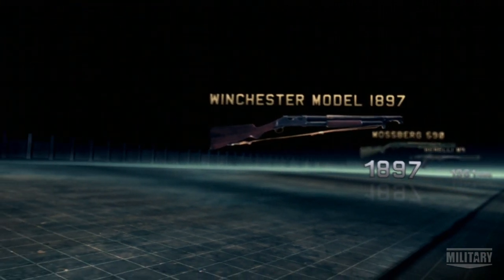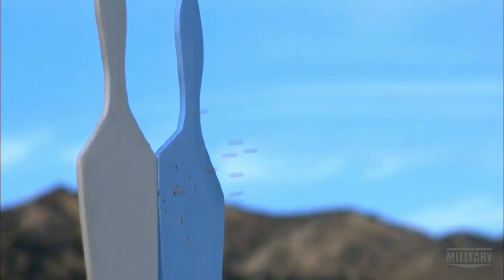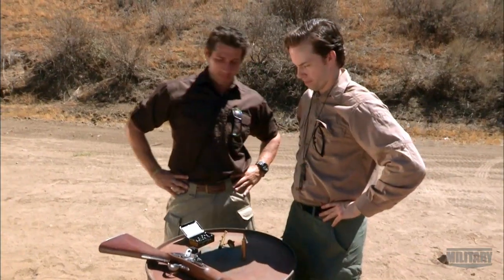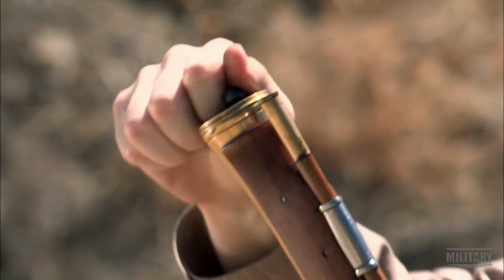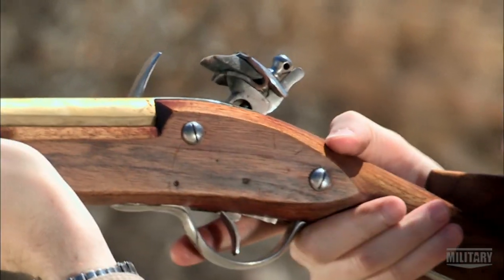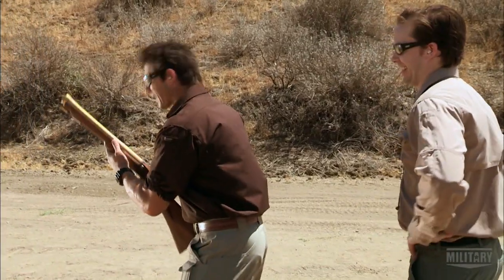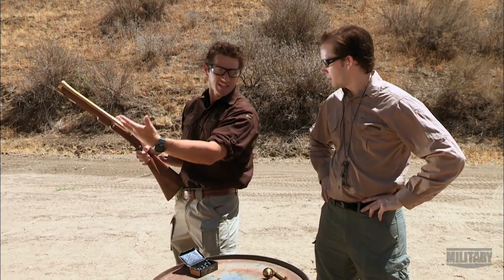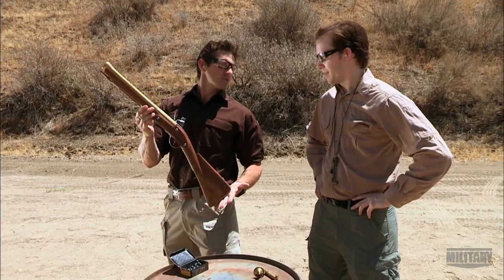Blunderbuss | TRIGGERS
Wil fires the 17th century Blunderbuss, known as one of the forefathers of the shotgun.